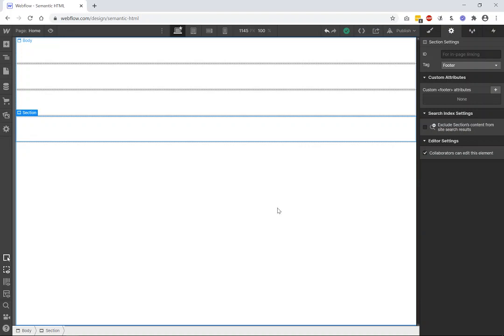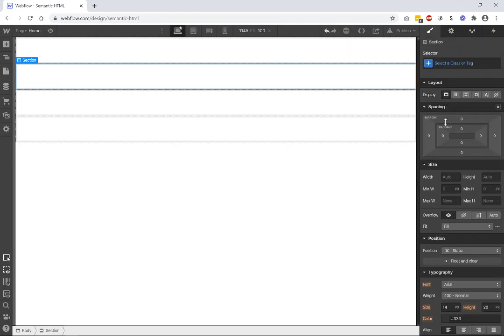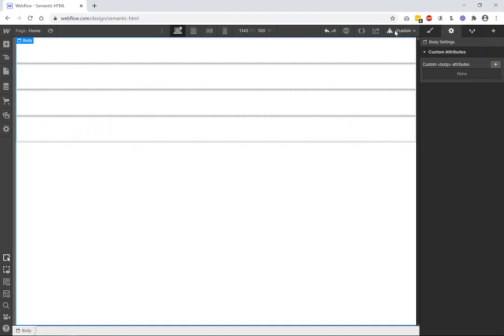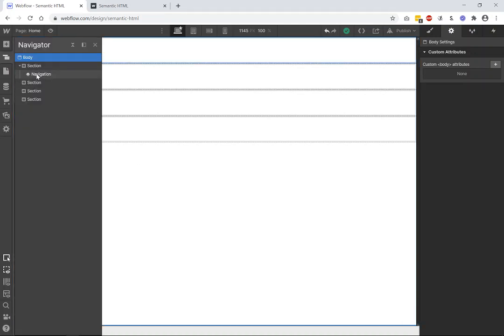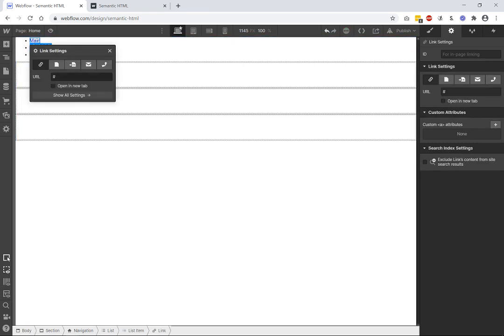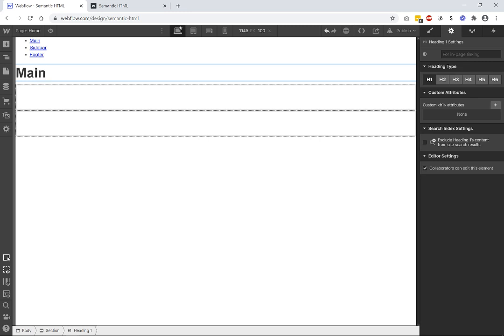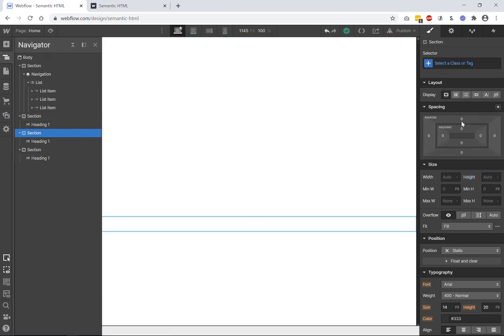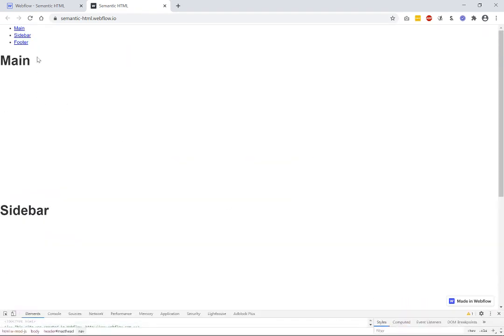IDs & Anchor Links | Web Development Basics in Webflow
Learn how to use IDs in Webflow to create unique sections that you can link to, or style, on the page. IDs are useful for one page websites, as hooks in JavaScript, and for sharing URLs that jump to specific sections of the page on load.

This is the second video in a series focusing on teaching web development concepts within the Webflow platform. View the series: